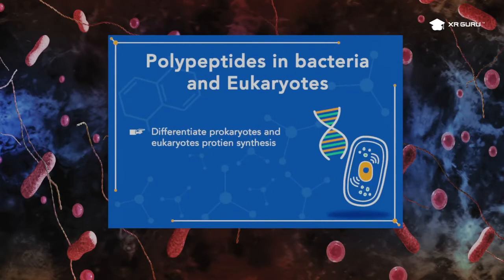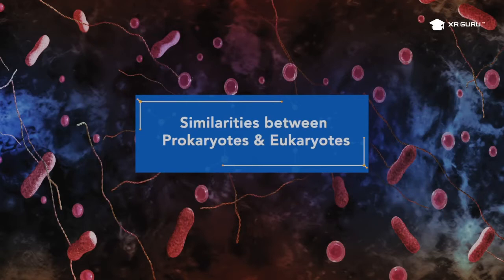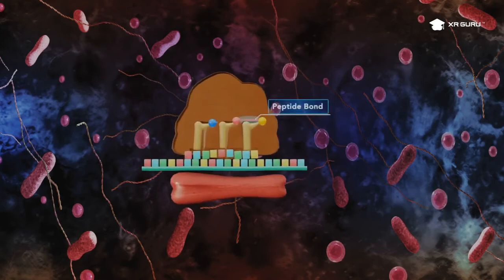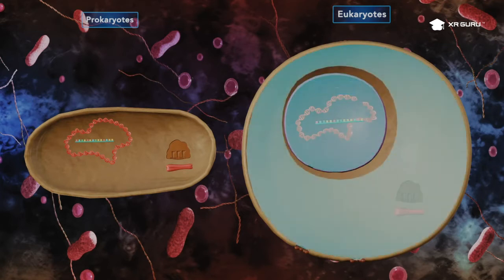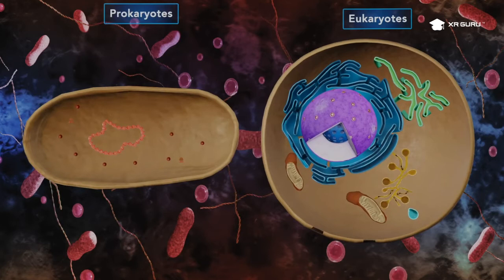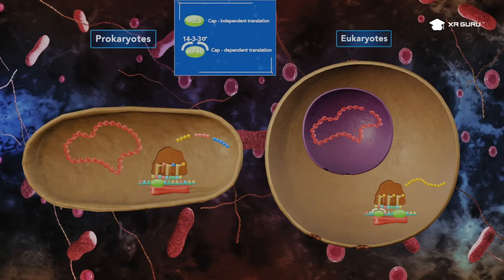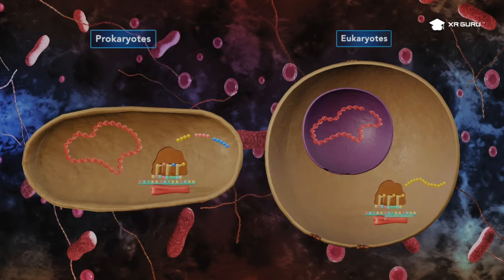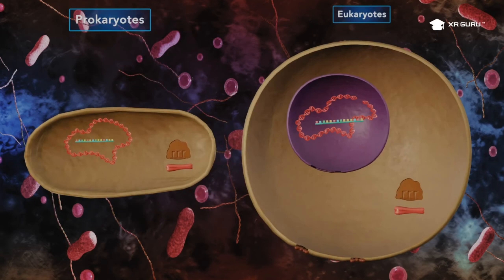How Do You Differentiate Prokaryotes from Eukaryotes? | An Extended Reality View of Tiny Organisms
HoloPundits is a global leader in immersive technology solutions for the education and enterprise markets. Our product, XR Guru, is an immersive learning hub based on a genuine desire to bring innovative solutions and ideas to the field of virtual, augmented, and mixed reality technology. XR Guru, is a next generation education and training platform designed to bring learning, content creation, and distribution together into one easy-to-use application.